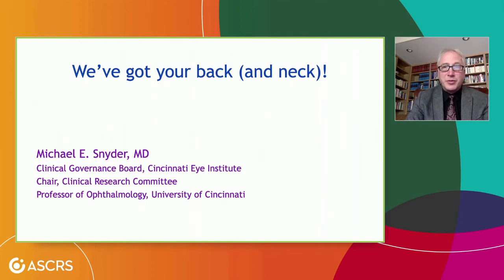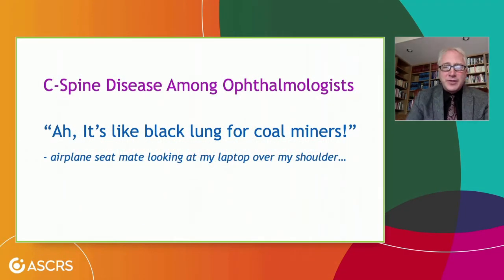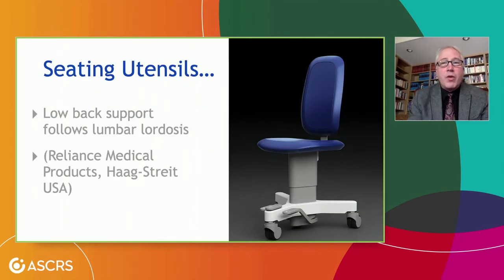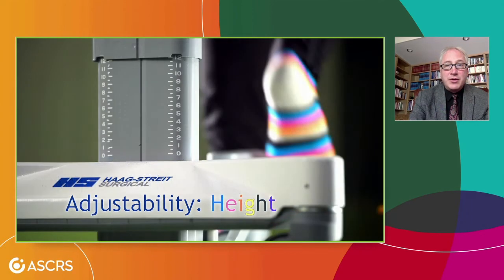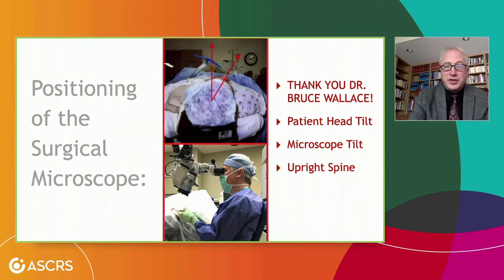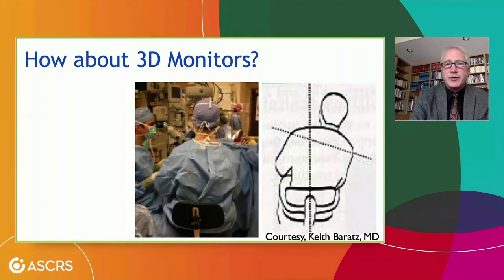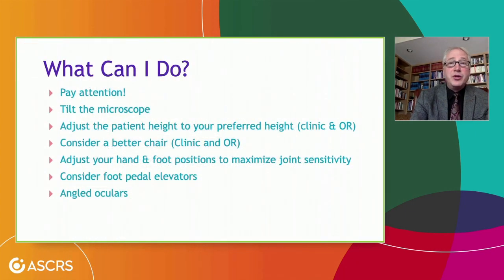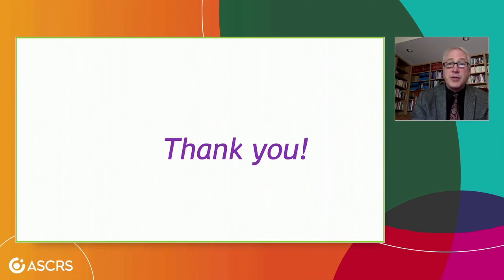ASCRS 2020 | Ergonomics in the ophthalmic practice and the OR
Speaker: Mike Snyder, MD